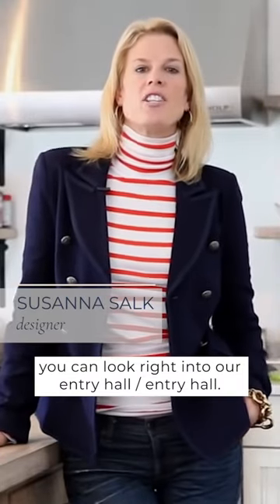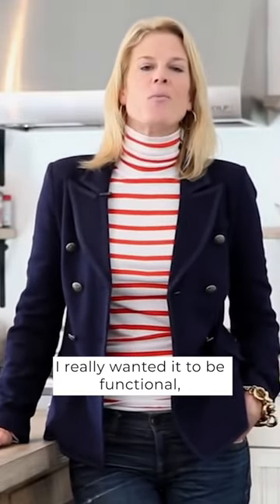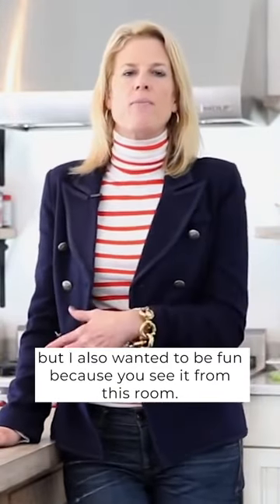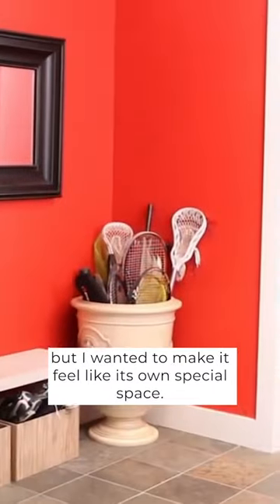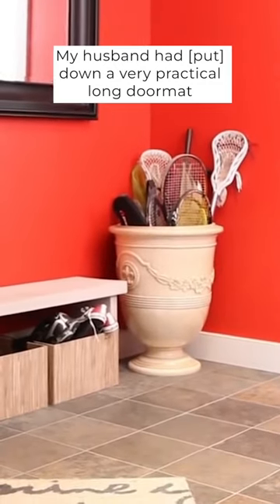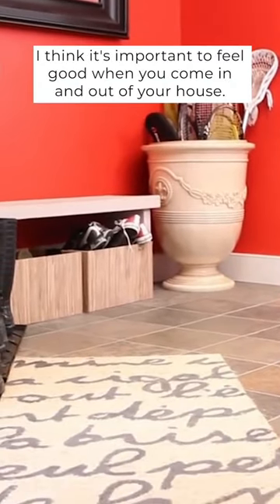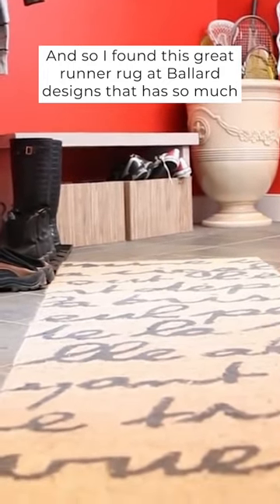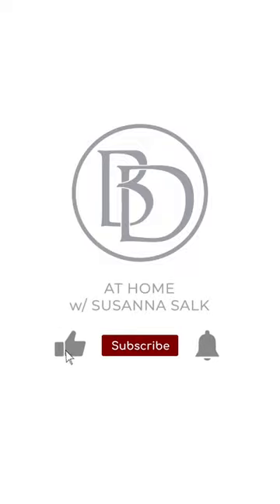Re-style your Entry Hall with a new rug today!